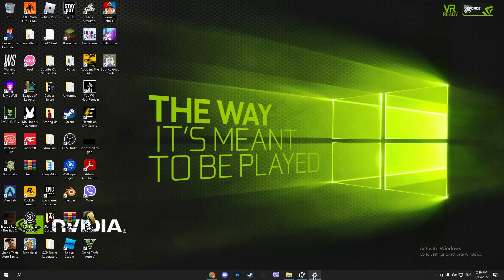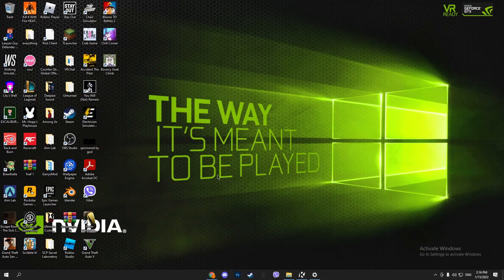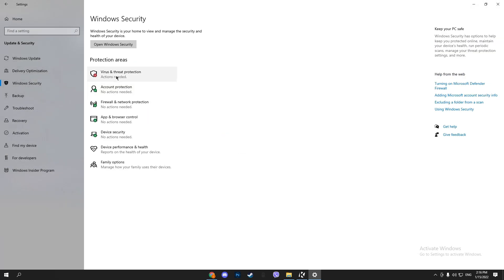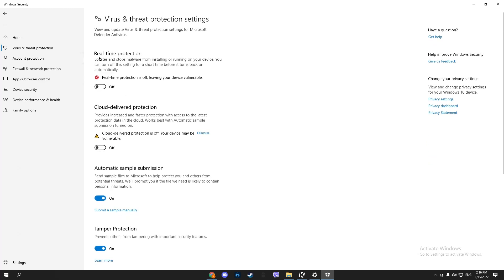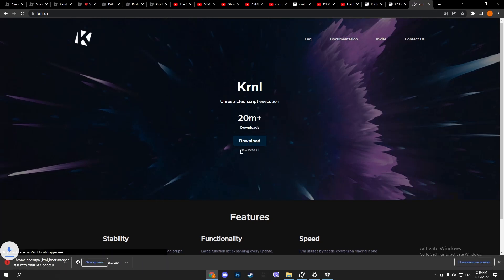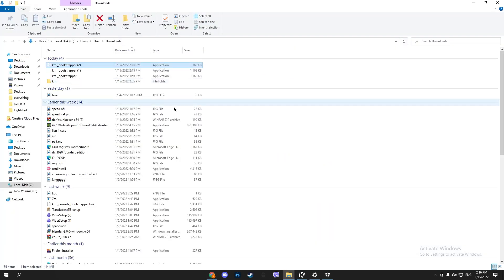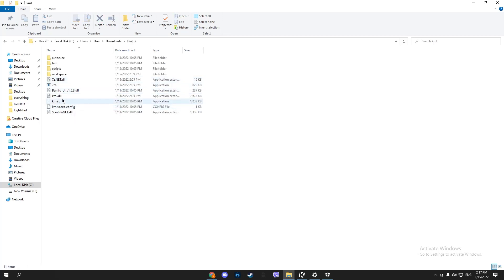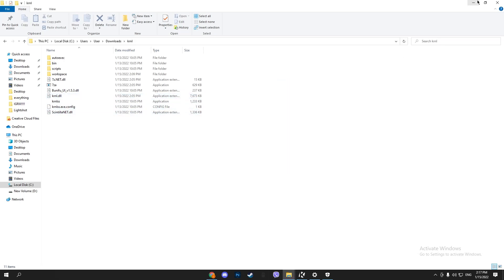KRNL.DLL or KRNL.EXE missing *2022!*